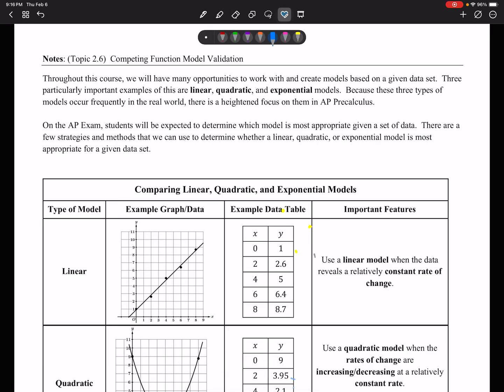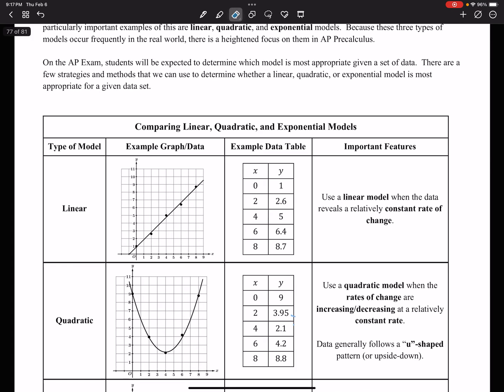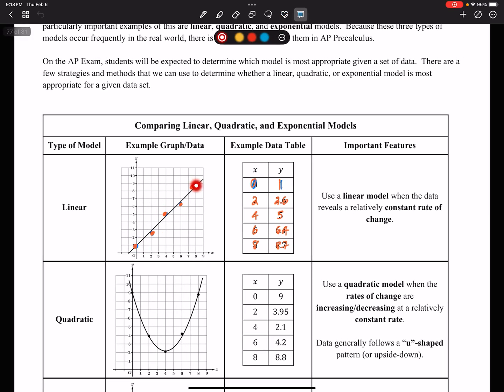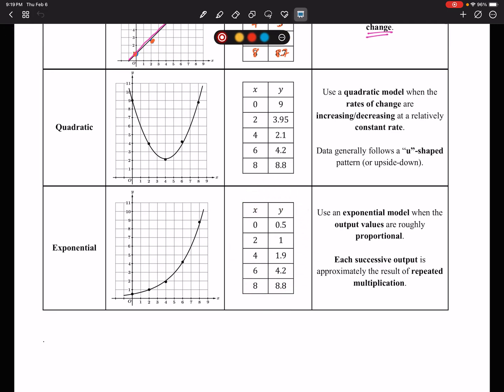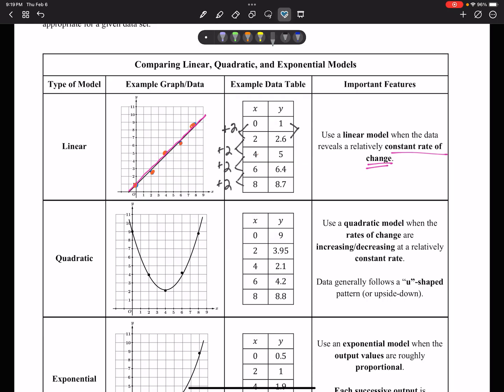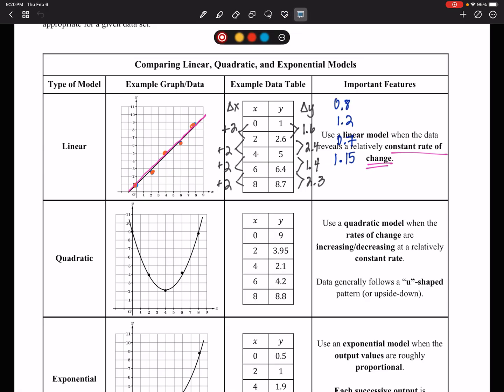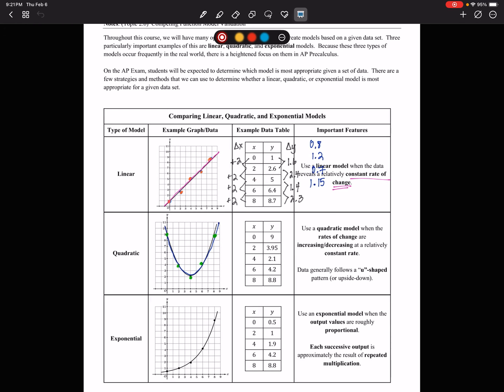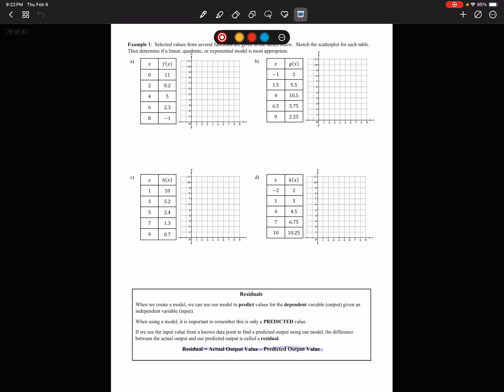APPC 2 6A Intro to Comparing Regression Models